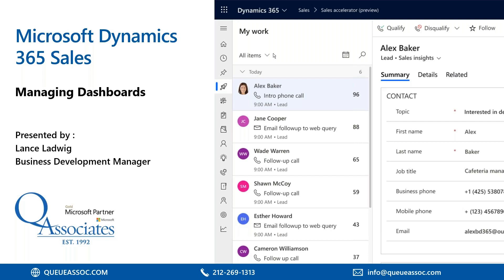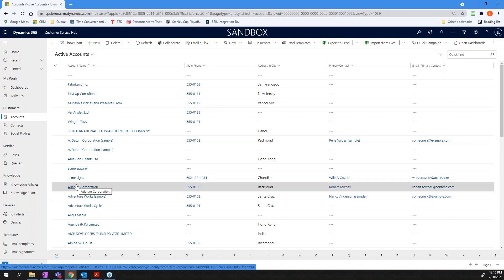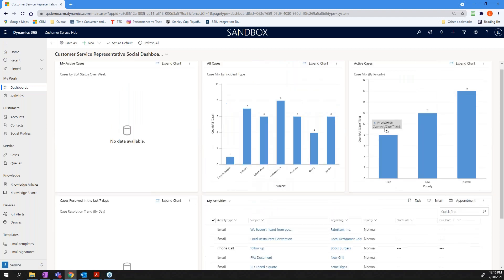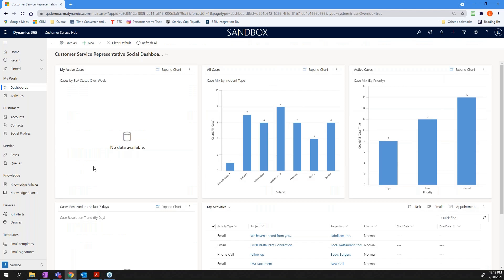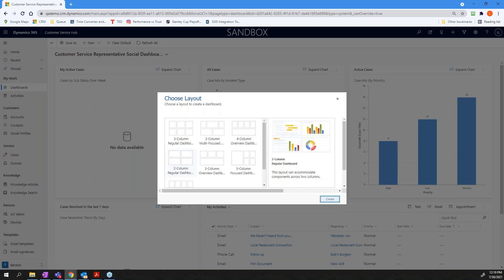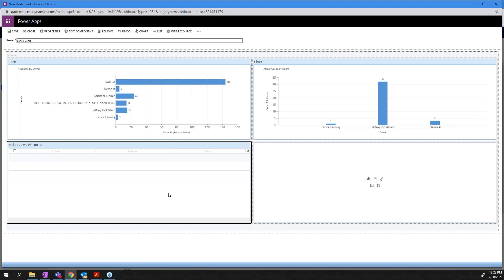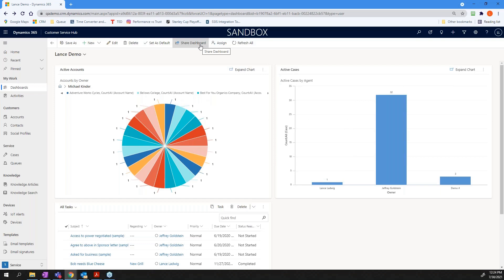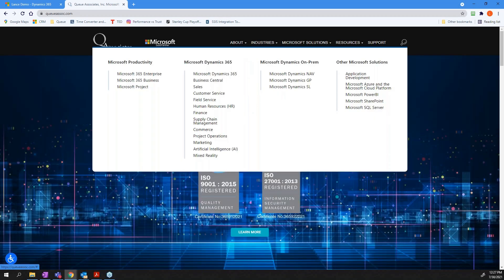Microsoft Dynamics 365 Sales Demo: how to manage your dashboards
Welcome to Microsoft Dynamics 365 Sales Demo Series. We are demonstrating the features and functionality of Microsoft Dynamics 365 Sales from out-of-box to customization!

Today's video shows you how to manage your dashboards within Dynamics 365 Sales. The highlights are below:

Two ways of using dashboards
How to create new dashboards
How to edit/customize new dashboards